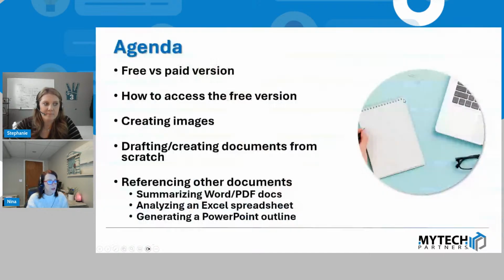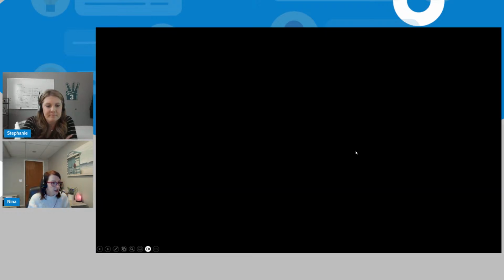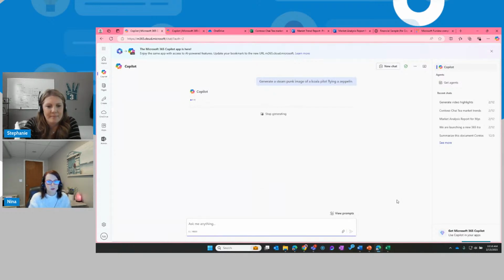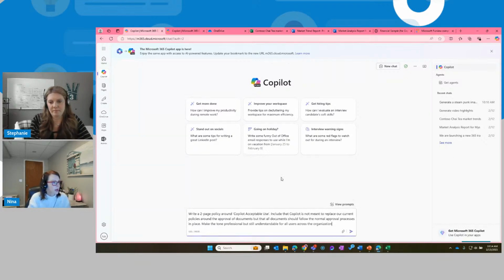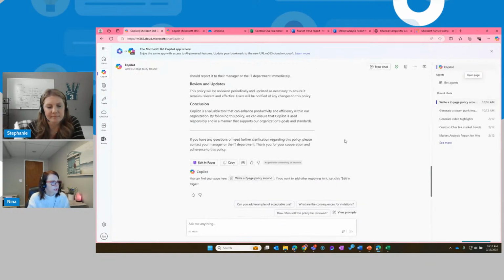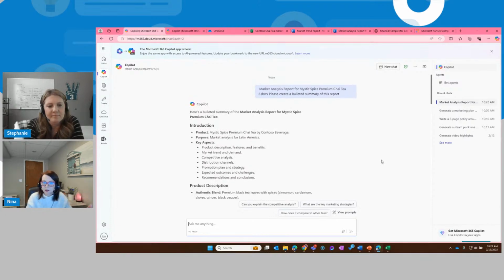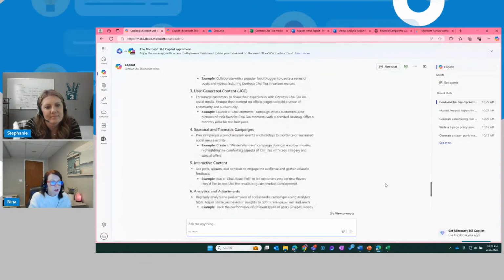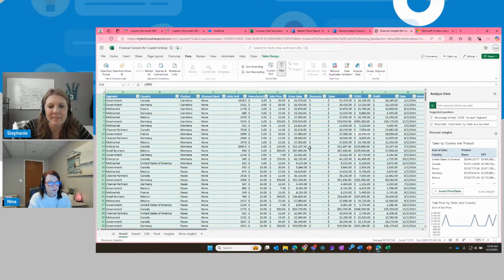Explore the Free Version of Microsoft Copilot, Copilot Chat | Discover What It Can Do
Curious about investing in Microsoft Copilot but not sure if you're ready? Well, you might not realize just how much the free version can do. (Spoiler: This very description might have been assisted by Copilot... and look how good it turned out!) In this session, we’ll dive into the powerful features of Copilot’s free version and show you how it can help you and your team make the most of the AI era.

Here’s what Copilot’s free version can do for you:
• Draft polished emails and other communications faster than you can say "AI magic."
• Reference and summarize documents in moments—no more endless scrolling.
• Summarize web pages so you can make informed decisions without all the reading.
• Create eye-catching visuals to make your brand pop (no design degree required).

From cutting down on repetitive tasks to delivering instant insights, Copilot’s got your back—helping you and your team get more done, faster, and with better results. Find out how to boost productivity, reduce inefficiencies, and achieve more—all without spending a dime.